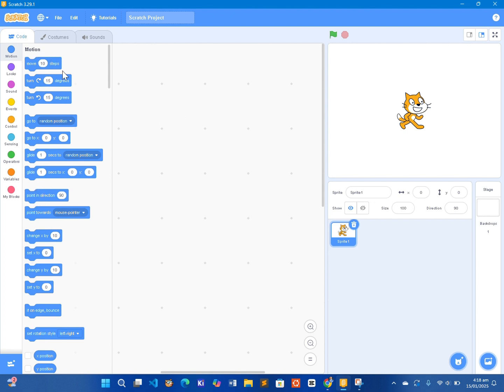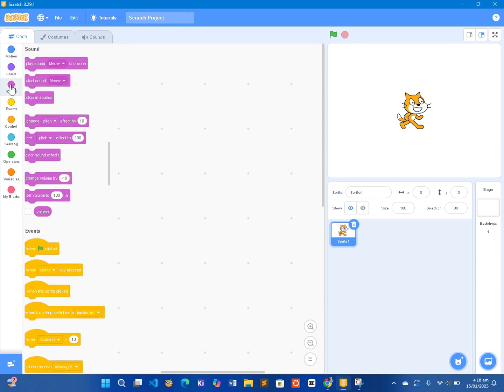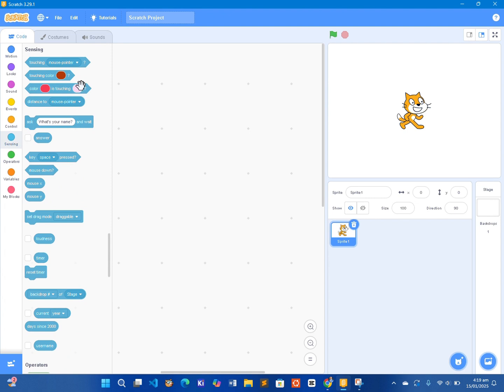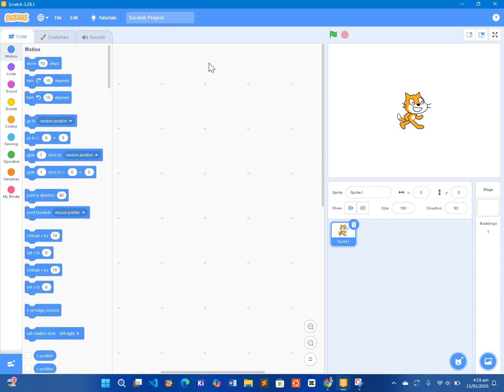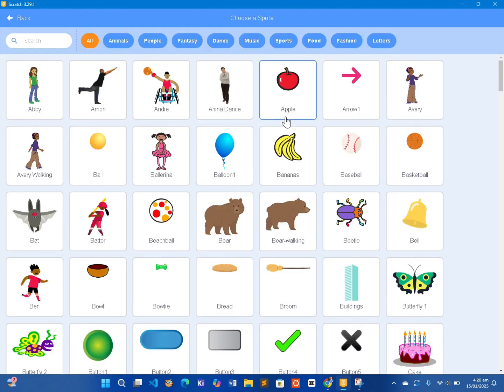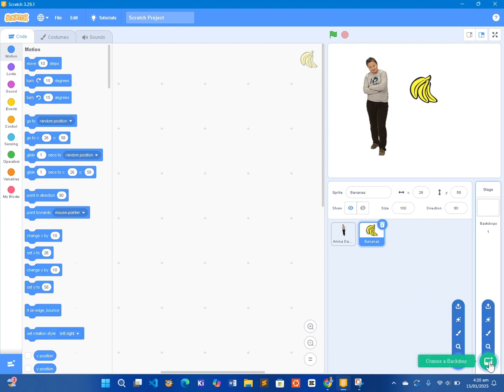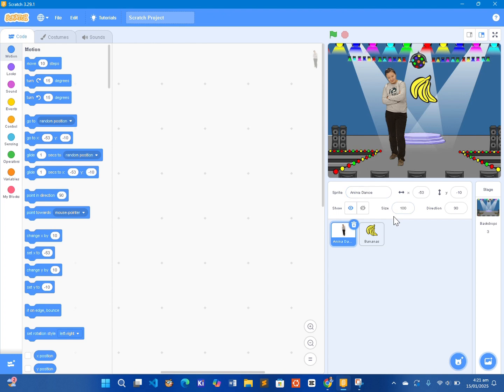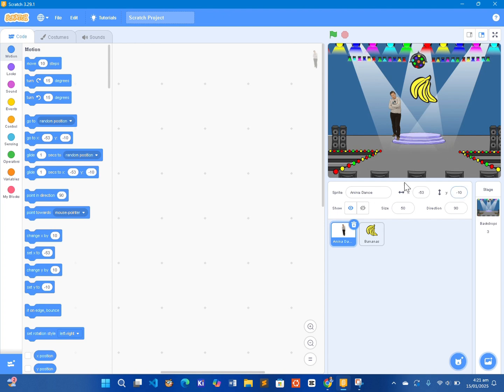scratch interface video shot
This lesson gives the overview of the scratch software, it includes three basic aspects; the code palate, the scripting area and the stage.